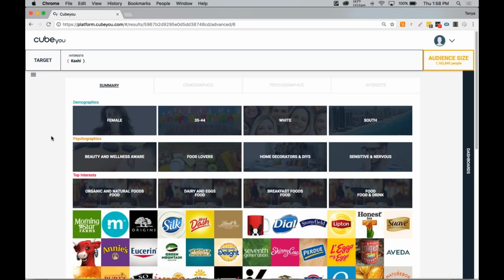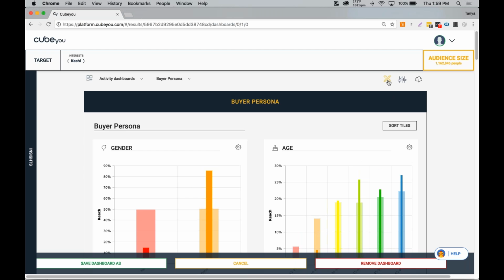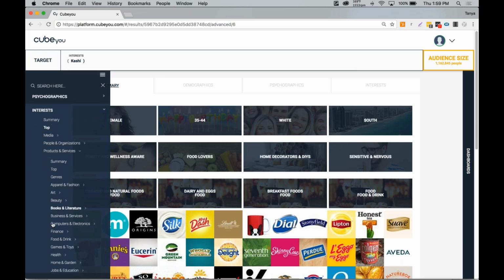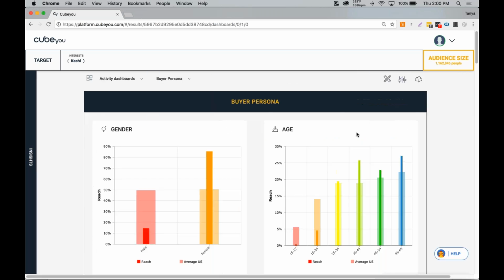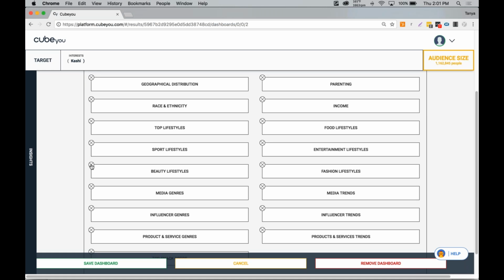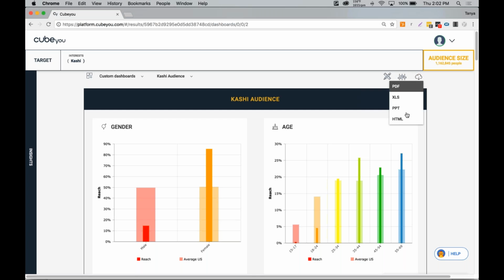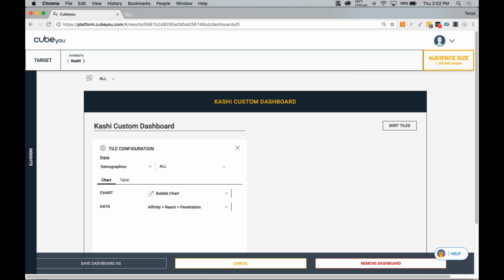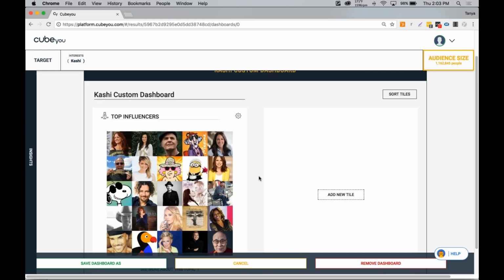Custom Dashboard Video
A video on how to build your own custom dashboard with the layers of insights available in the Cubeyou platform.